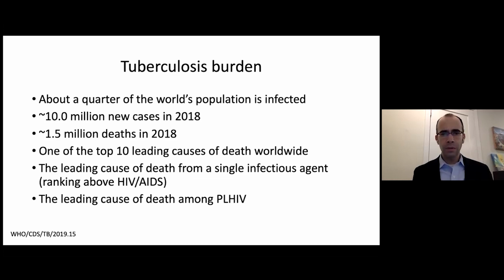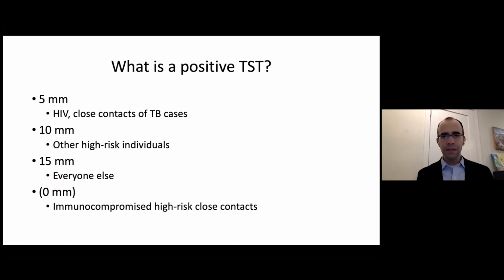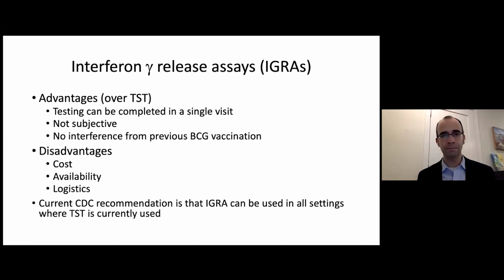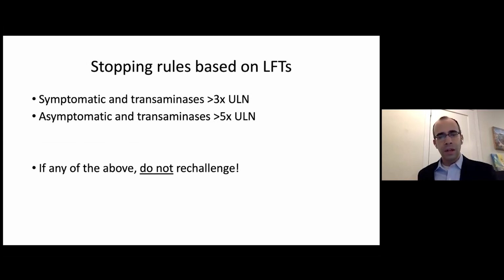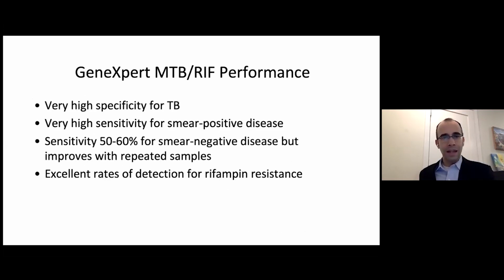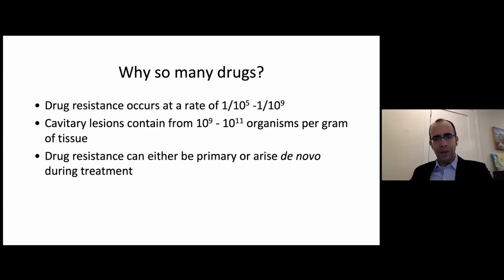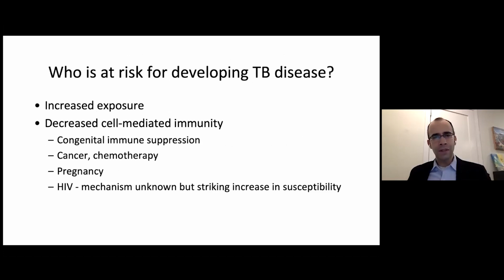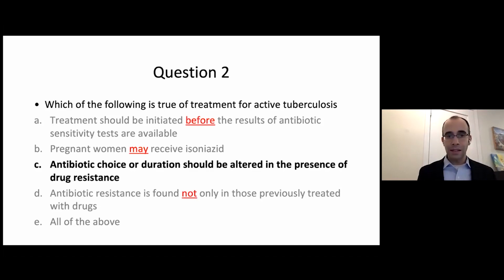64 Tuberculosis for the Non ID Specialist | Harvard of internal jony teo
64  Tuberculosis for the Non ID Specialist | Harvard of internal jony teo